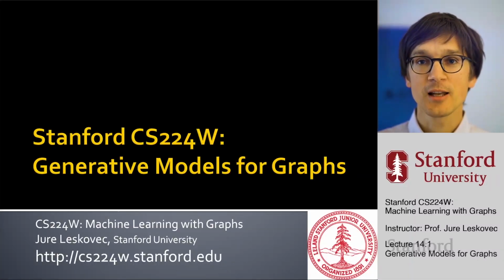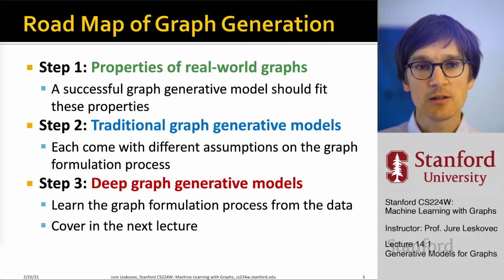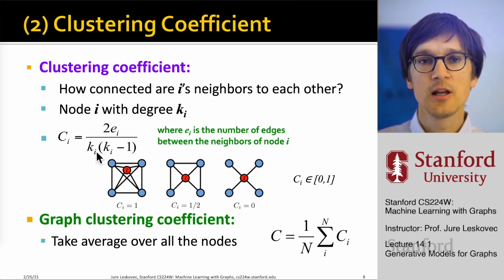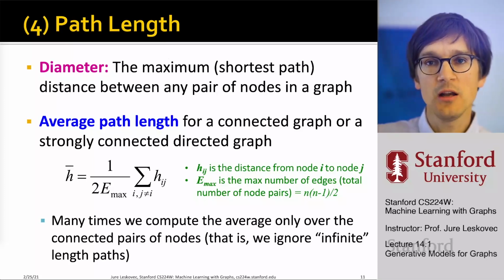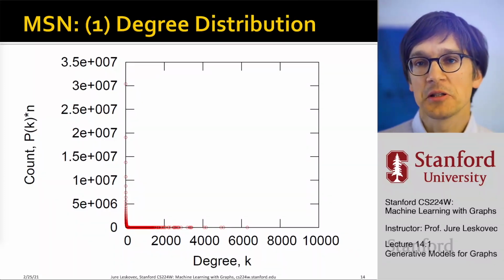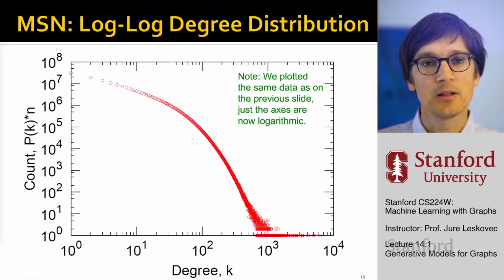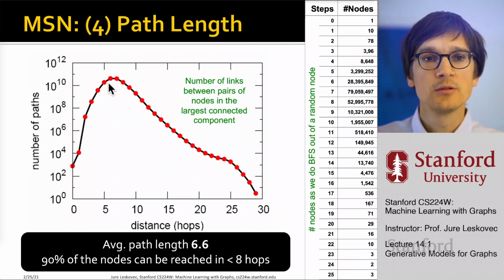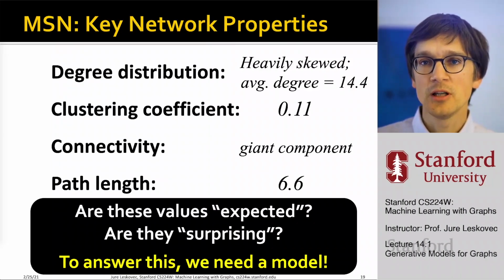Stanford CS224W: Machine Learning with Graphs | 2021 | Lecture 14.1 - Generative Models for Graphs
For more information about Stanford’s Artificial Intelligence professional and graduate programs,

In this lecture, we will cover generative models for graphs. The goal of generative models for graphs is to generate synthetic graphs which are similar to given example graphs. Graph generation is important as it can offer insight on the formulation process of graphs, which is crucial for predictions, simulations and anomaly detections on graphs. In the first part, we will introduce the properties of real-world graphs, where a successful graph generative model should fit these properties. These graph statistics include degree distribution, clustering coefficient, connected components and path length.

0:00 Introduction
0:27 Motivation for Graph Generation
0:52 The Problem: Graph Generation
1:14 Why Do We Study Graph Generation
2:37 Road Map of Graph Generation
4:09 Plan: Key Network Properties
5:29 Clustering Coefficient
7:24 Connectivity
9:39 Case Study: MSN Graph
10:47 Communication Network
15:55 Connected Components
17:01 Path Length
19:15 MSN: Key Network Properties